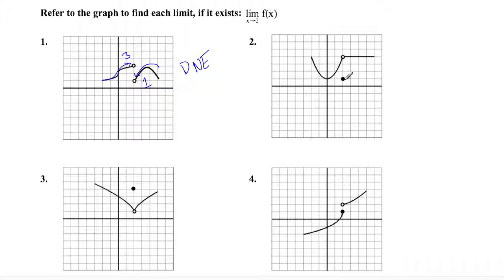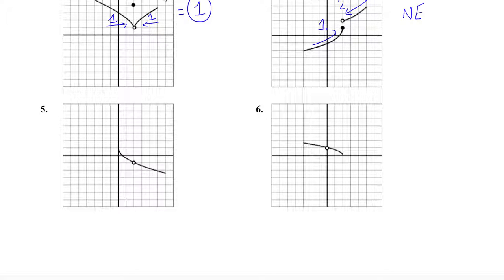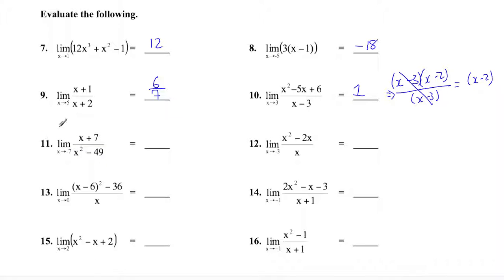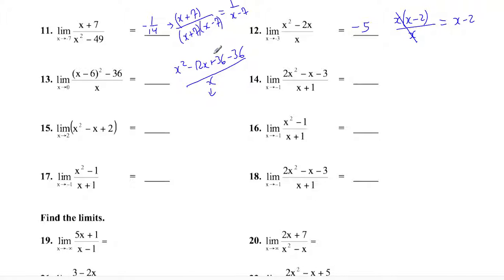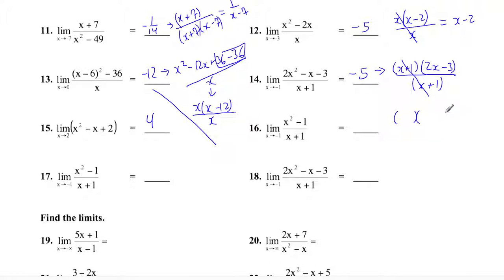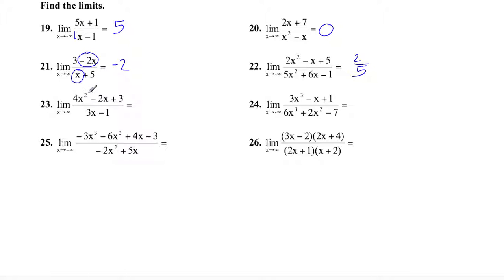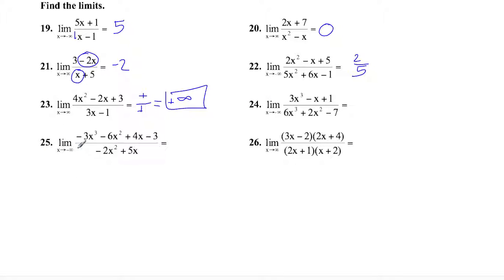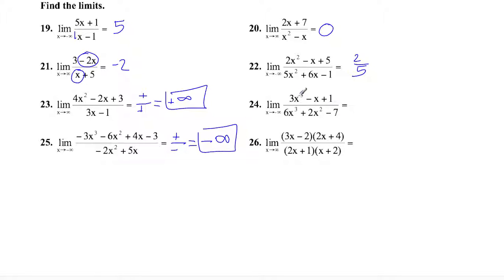Unit 11 Review Solutions